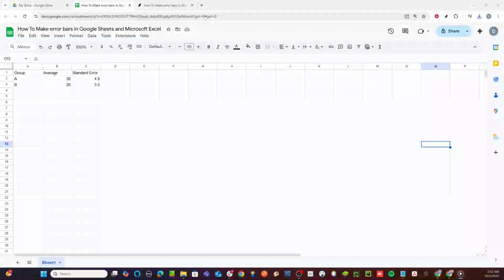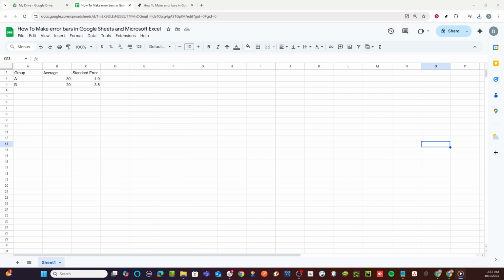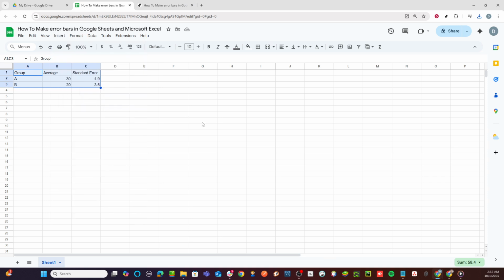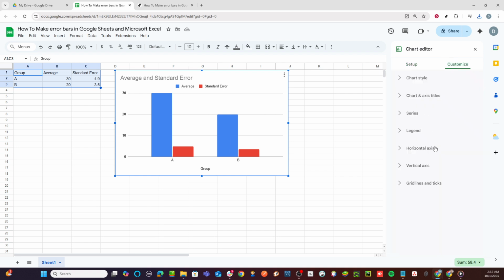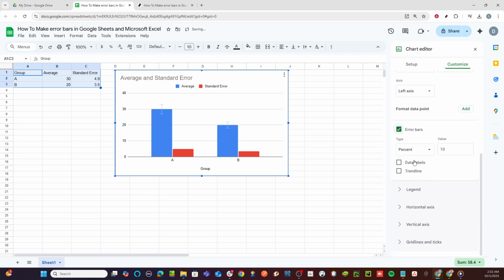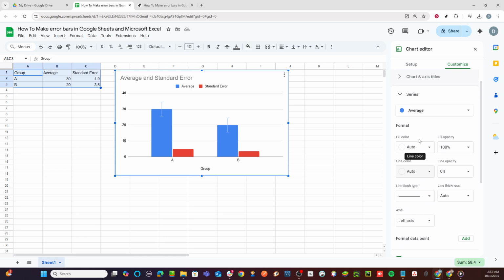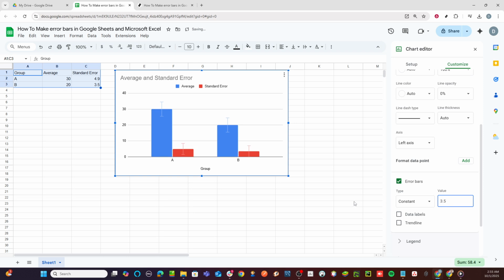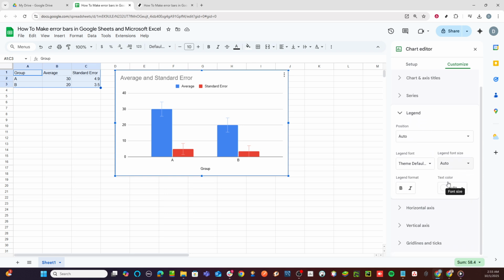How To Make Error Bars in Google Sheets and Microsoft Excel [2025 Guide]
In today's video we cover: error bars, Google Sheets tips, Microsoft Excel, data visualization, create error bars, Excel tutorial, Google Sheets guide, statistical graphs, charting in Excel, error analysis, spreadsheet tips, data analysis, graphing techniques, Excel for beginners, Sheets for beginners, visual data representation, educational content, data presentation, analytics tools